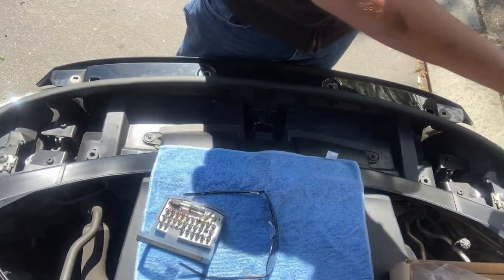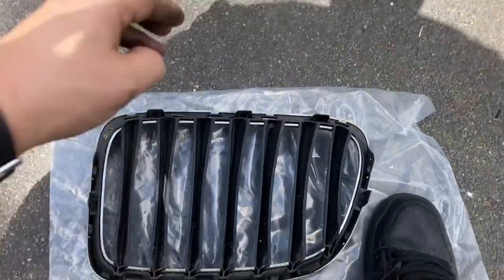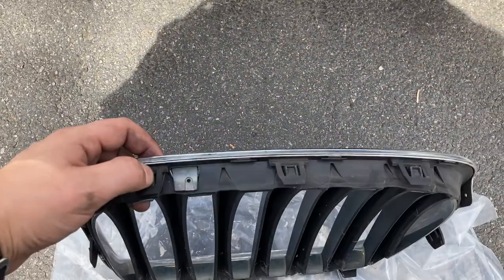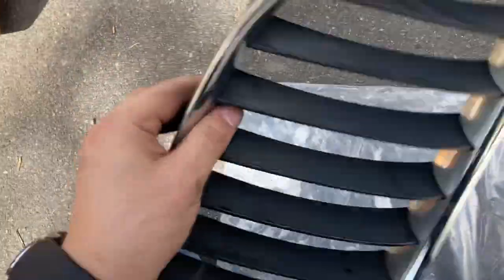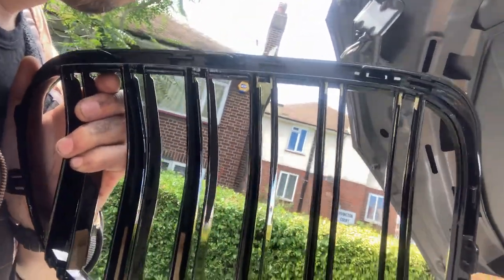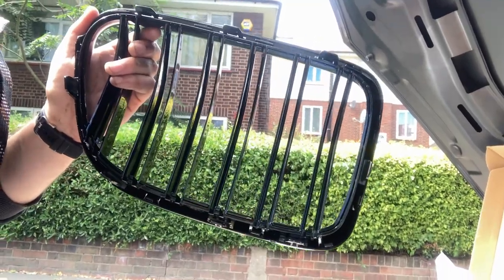Kidney Grill replacement BMW X1 E84 project Part 8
In this video you can see how to replace Kidney grill on your BMW, I'm updating my X1 E84, the replacement wasn't too hard, I used a flat screwdriver and a Torx 30, that's all 👍
If you already replaced let me know what you done and how easy was for you, I was learning on the go, so i think anyone can do this 👍

You can also see whats going on before the video gets released, some news on my social:

Peace ✌